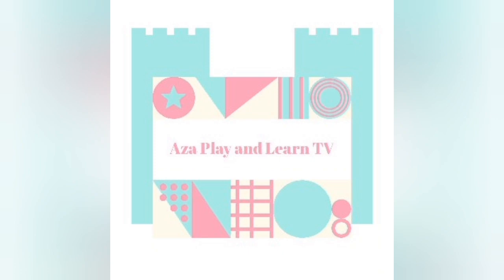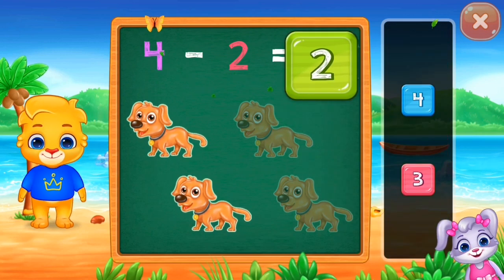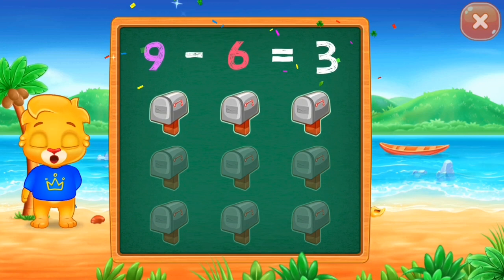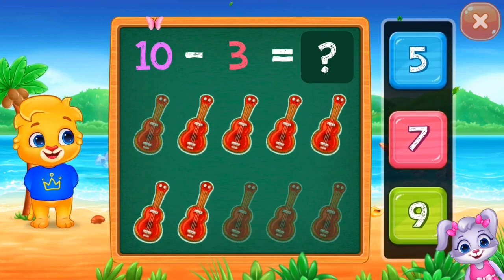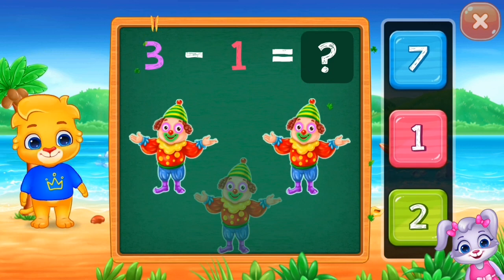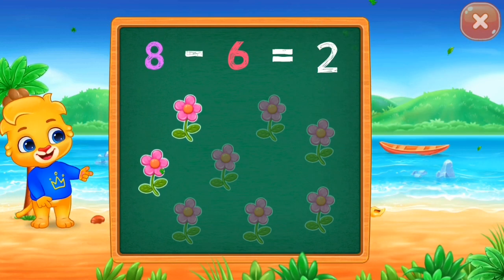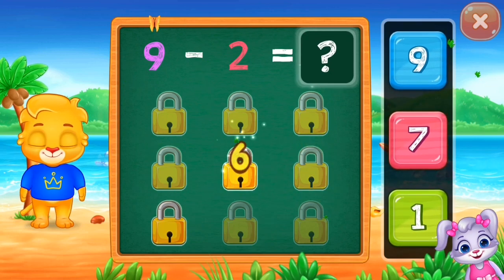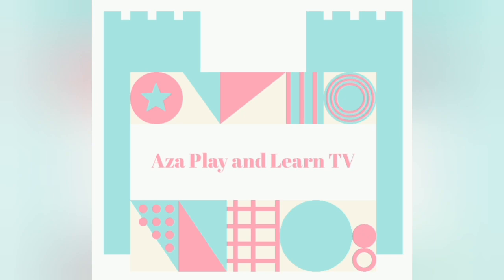Let's practice SUBTRACTION| For grade 1/Year 1| Maths kids app| Android devices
Hey Guys,

Today we'll be learning about subtraction for grade 1/year 1.